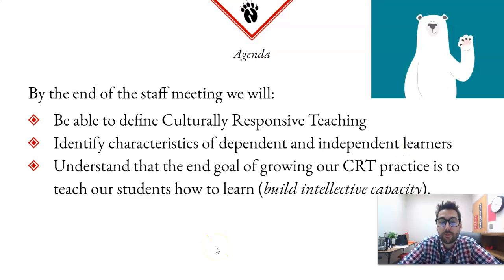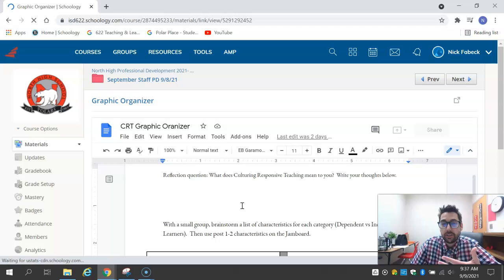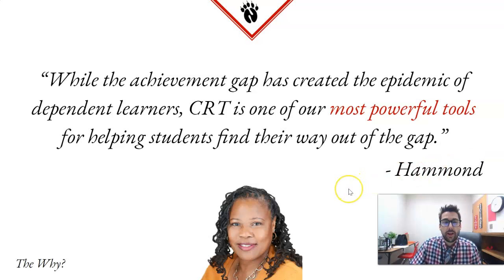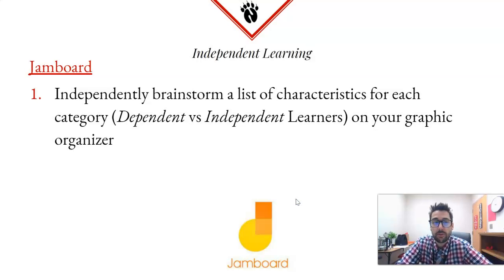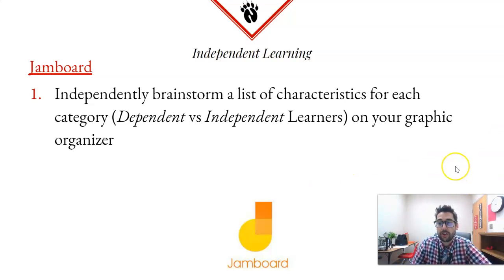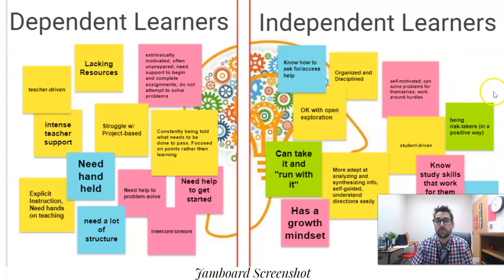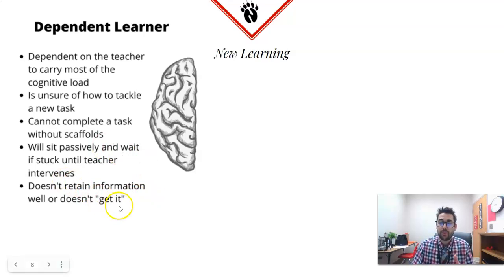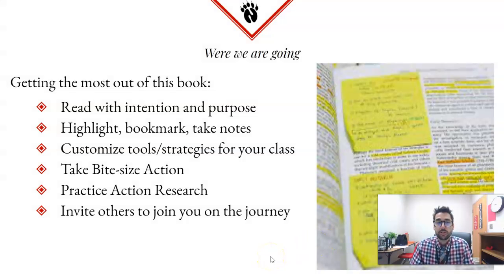Polar PD asynch september 21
North High School PD- CRT & the Brain book